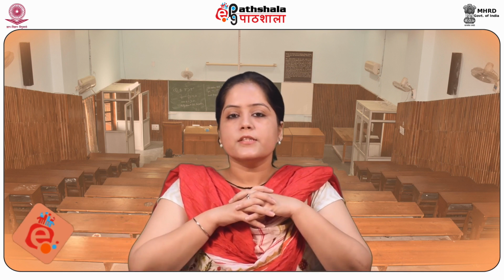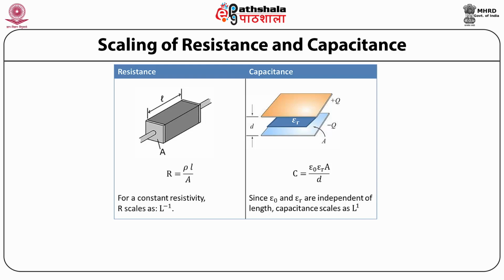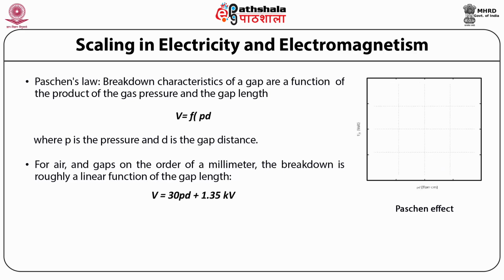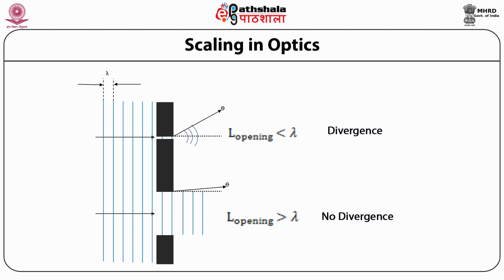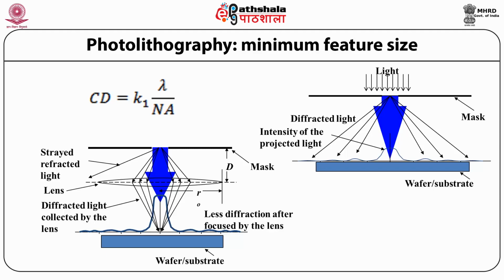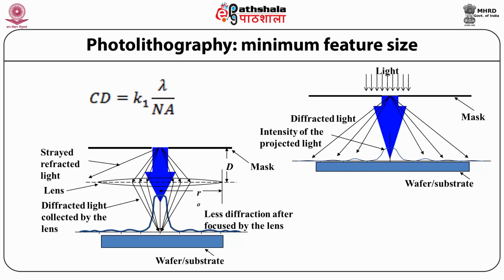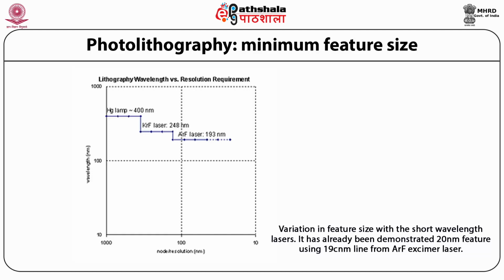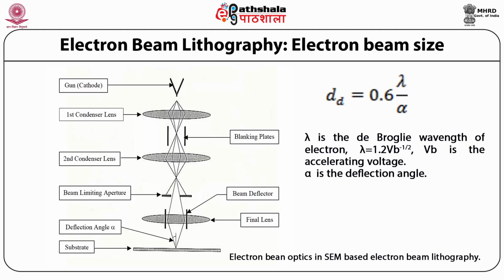Scaling in EM